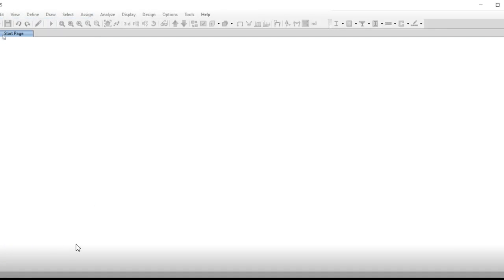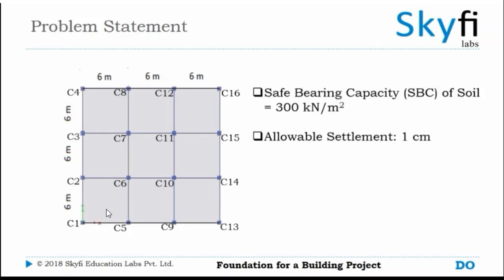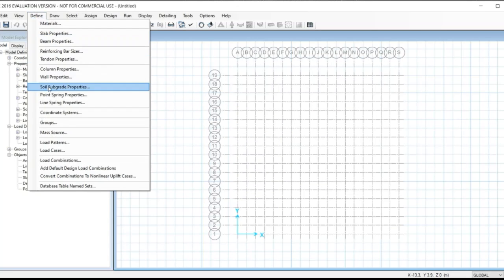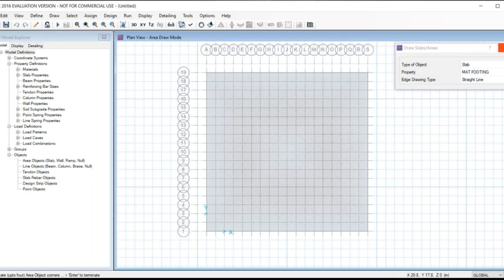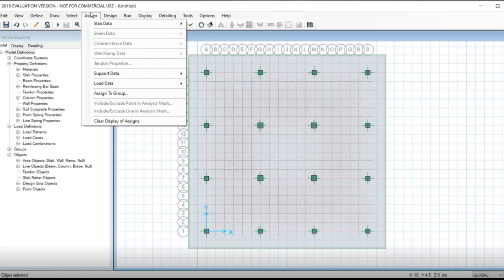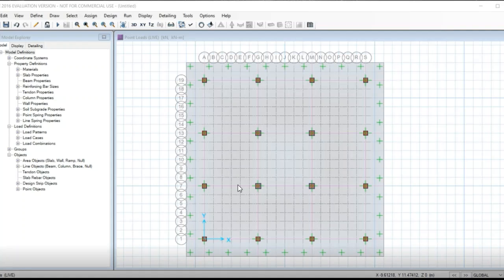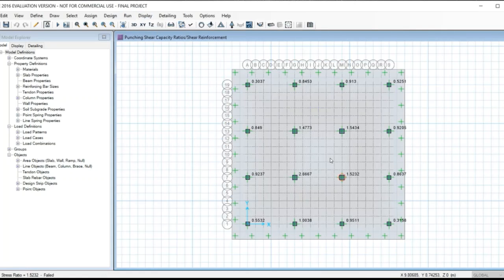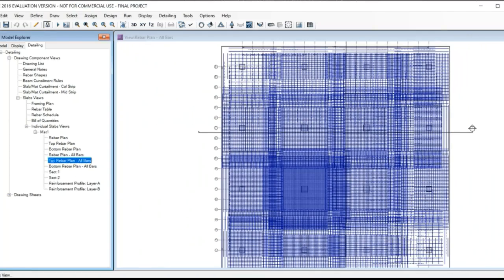Foundation Design - Project assignment for Skyfi Labs online course - by ABHISHEK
This video is made by ABHISHEK KURALKAR of PIGCE as part of the final assignment of Foundation Design course from Skyfi Labs. The Foundation Design Project online course video tutorials from Skyfi Labs was used to complete this project.